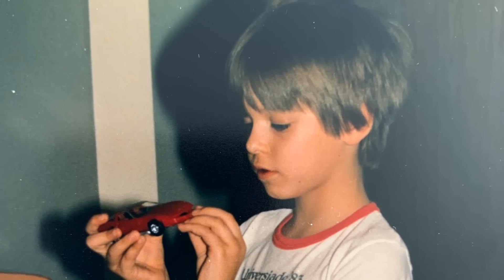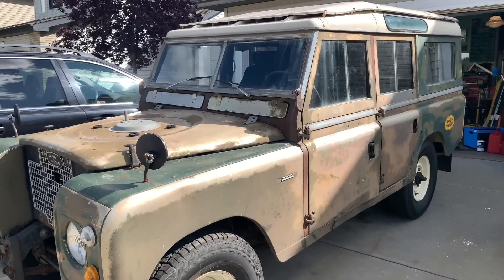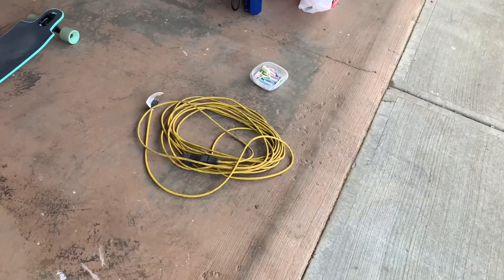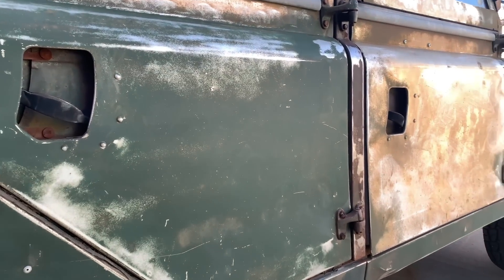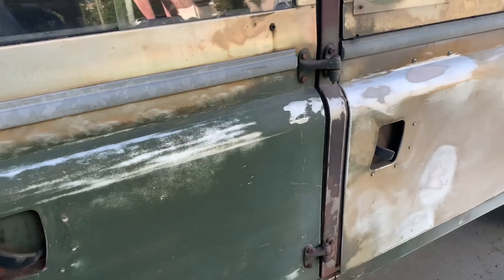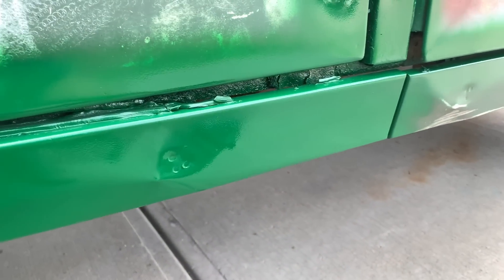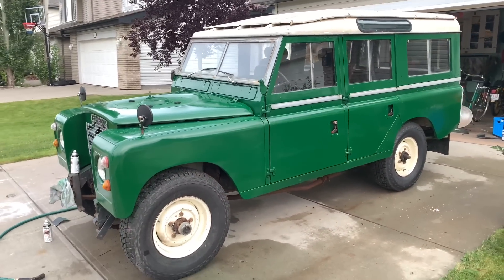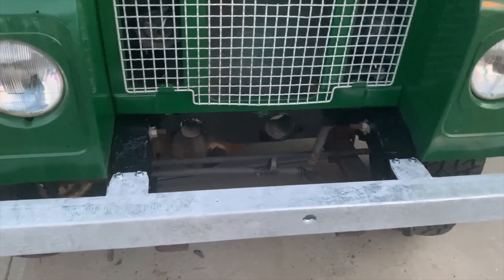$100 paint job on a classic Rover??? What am I thinking! And... can it be done?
Trashy to flashy with $100??? Can it be done?
Ok, so you’re probably asking why on earth would I put a cheap paint job on a classy old land rover? Well... this is a project that I may or may not get around to someday. In the meantime I don’t want it looking like a junkyard truck on my front driveway... so I’m giving myself a $100 budget to turn this rover from trash to flash!